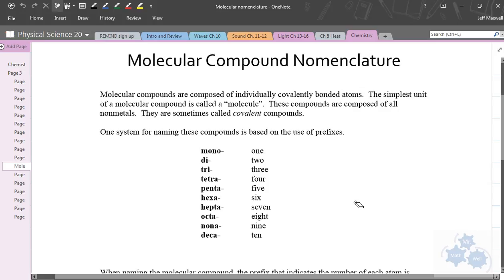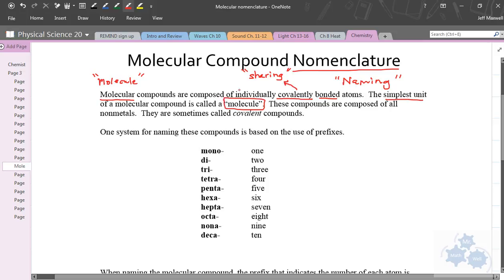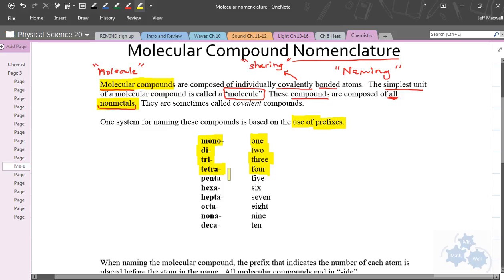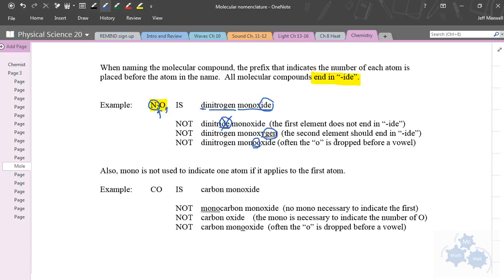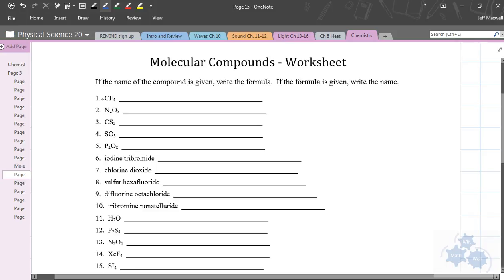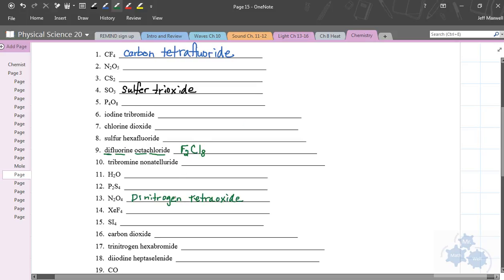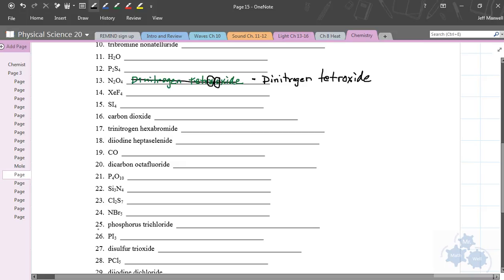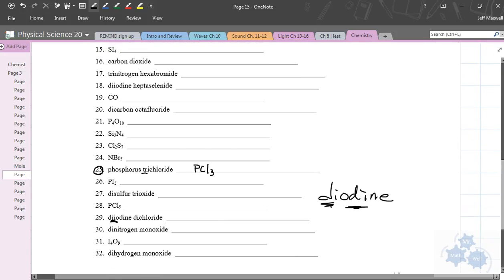Phys Sc 20 Naming molecular compounds